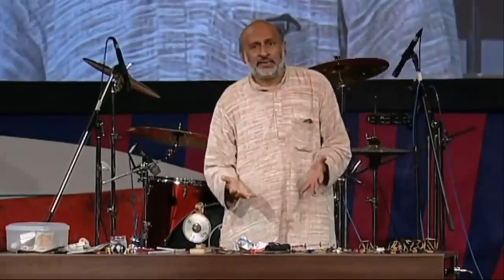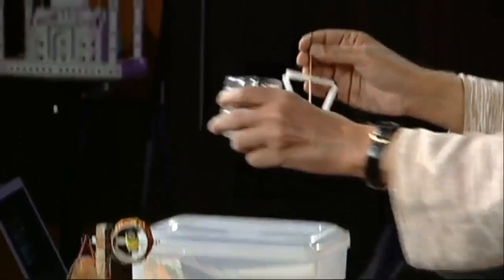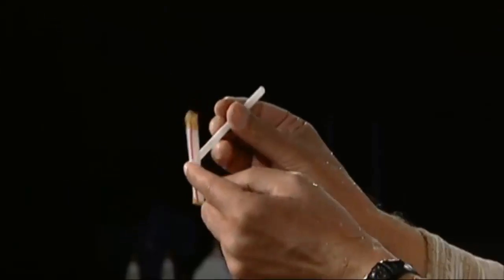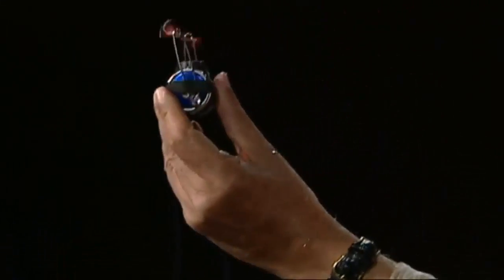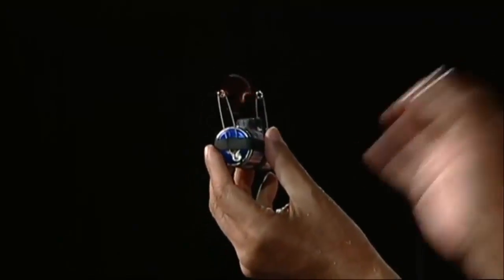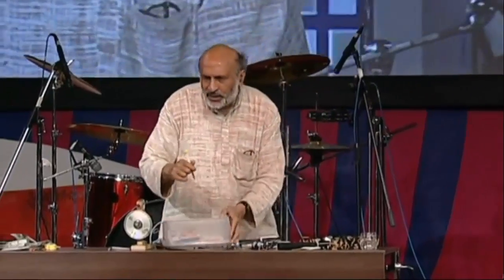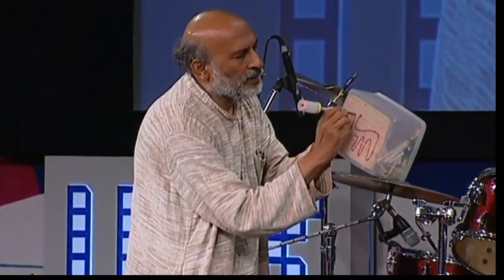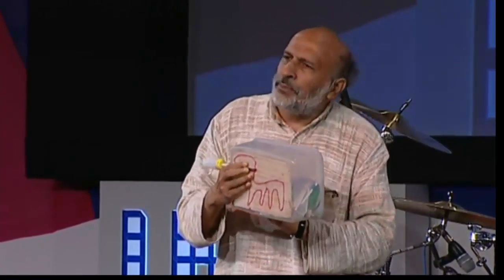Arvind Gupta Toys - Our Work & Philosophy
Our core belief is that children learn by doing - by touching, feeling, cutting, sticking -- pulling things apart, putting things together. We believe that this hands-on science helps them relate to curriculum and get conceptual understanding. We believe this will revolutionize the way children learn. A child lighting up a LED with a Syringe Generator is more likely to light up his village tomorrow.

Team: Arvind Gupta, Ashok Rupner, Manish Jain, Shivaji Mane, Jyoti Hiremath, Vidula Mhaiskar

Our approach is inclusive. All the materials used in our activities are very affordable and accessible to every child across the globe, developing or developed countries alike. Intuitively using ordinary throwaway stuff -- plastic bottles, cardboard boxes, and newspapers etc. children can explore their natural creative instincts.

Ours is the most cost effective outreach program in the world, with cost of 15 paisa per person (0.2 cents per person). Our videos are accessed by viewers from 234 countries in 18 languages.

Our Goal
We want to design science and math activities to comprehensively cover the whole curriculum. Science concepts will be reinforced through simple toys. Short videos will explain difficult concepts and provide various pathways for children to further explore and deepen their understanding. Our website will help children -- especially from the poorest countries in Asia, Africa and Latin America in making science and math fun using readily available, simple low-cost materials. It will become a valuable resource library for teachers to incorporate in their classes. It will also become an invaluable resource for parents to help their children at home.

To suggest activities for our future videos This work was supported by IUCAA and Tata Trust. This film was made by Ashok Rupner TATA Trust: Education is one of the key focus areas for Tata Trusts, aiming towards enabling access of quality education to the underprivileged population in India. To facilitate quality in teaching and learning of Science education through workshops, capacity building and resource creation, Tata Trusts have been supporting Muktangan Vigyan Shodhika (MVS), IUCAA's Children’s Science Centre, since inception. To know more about other initiatives of Tata Trusts, please